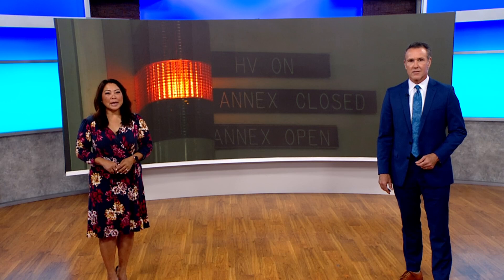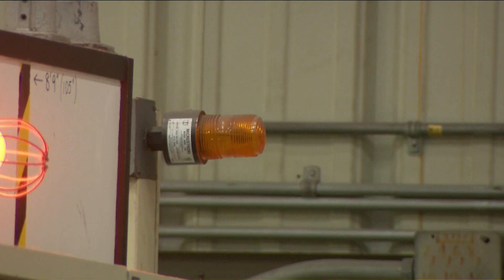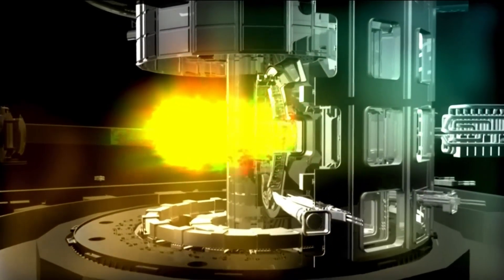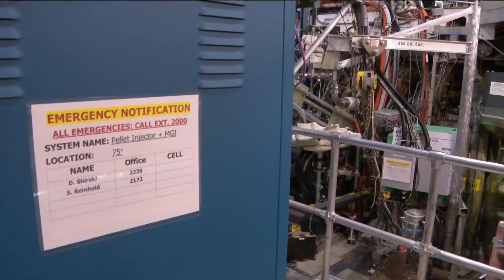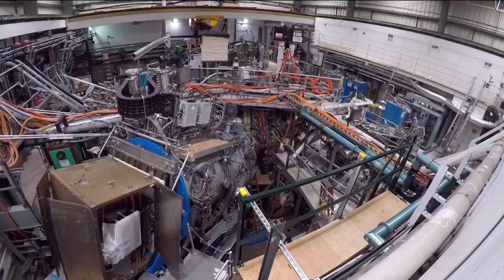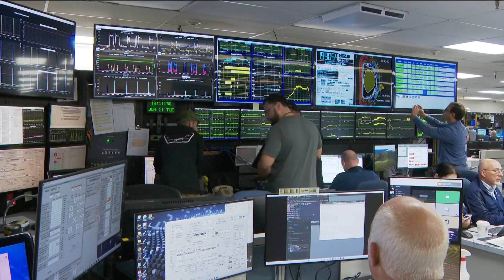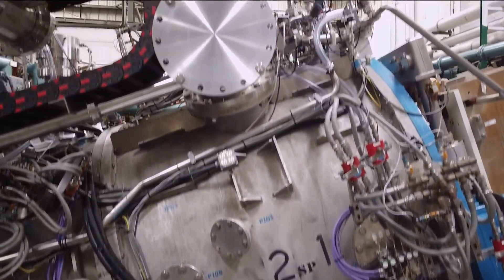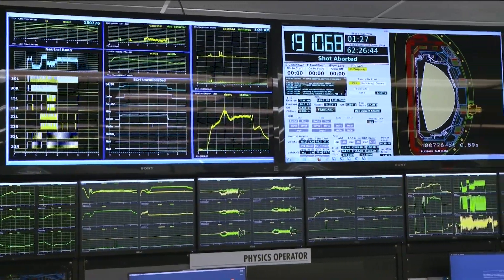Scientists working on clean energy by recreating the sun in a San Diego lab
Machine can create heat that’s 10 times hotter than the core of the sun